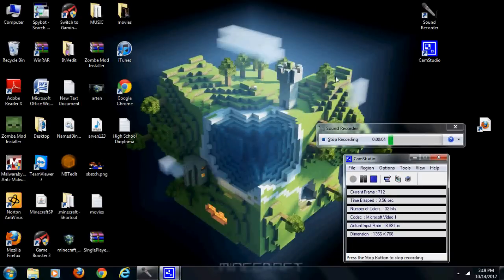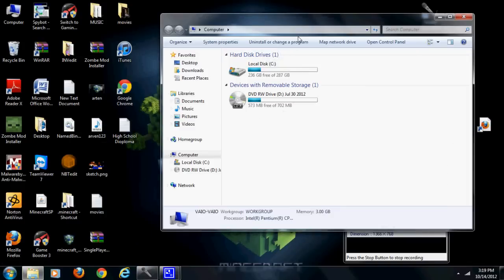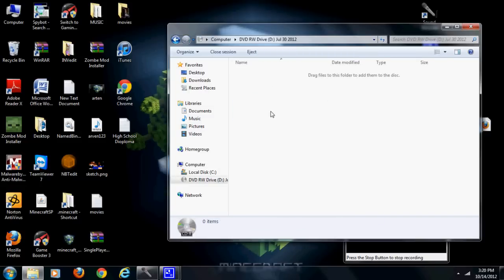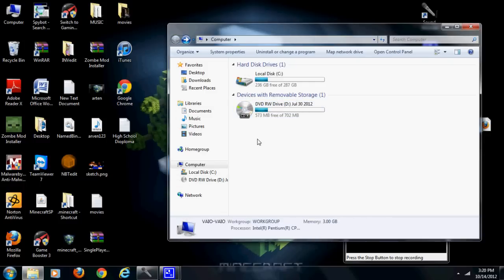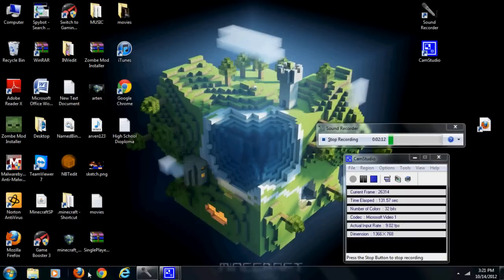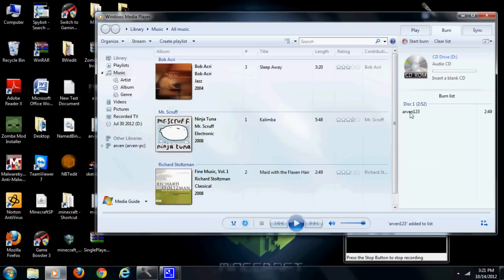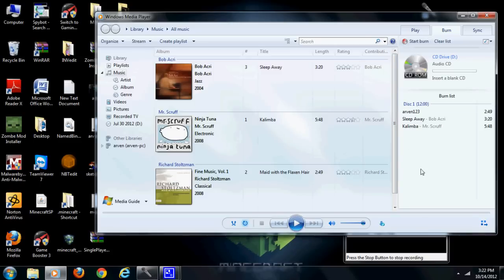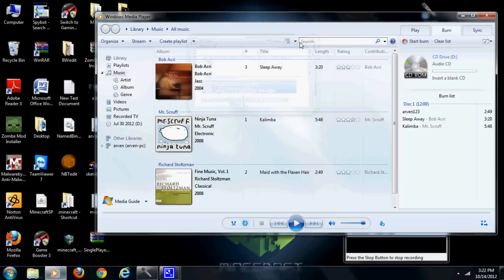how to put music into DVD or CD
Hey my friends today in this video im going to show u how to put a music or musics into your DVD or CD that u can listen to it in the car. First u need to have a blank DVD or CD u have to put the CD into your computer and open the windows media player and go into the burn section and put how much music into your rite side of your player and click the burn bottom and after waiting a few sec or min u can use your DVD or CD into the car and u cent burn the music into the DVD or CD for second time only its for one time that's better that u use a USB FLASH DRIVE.